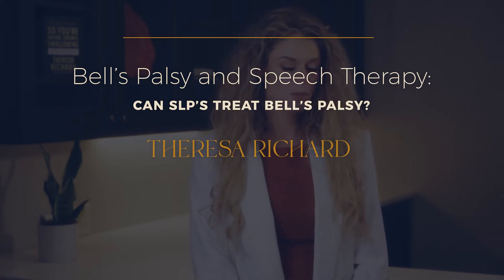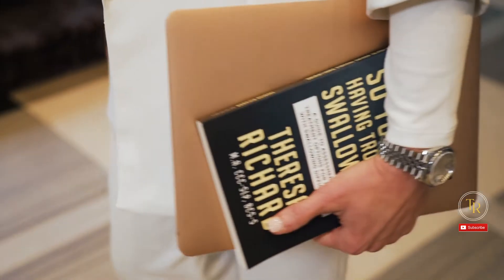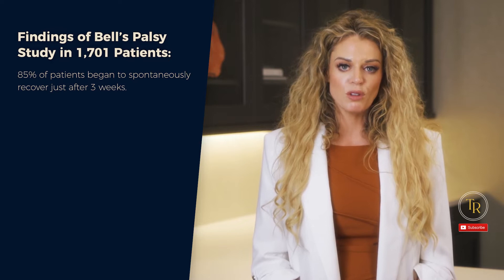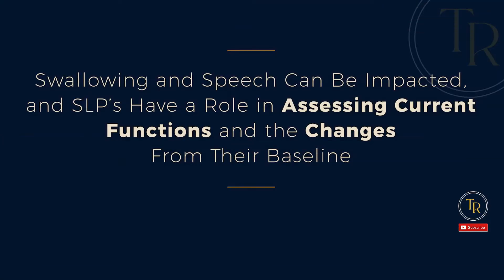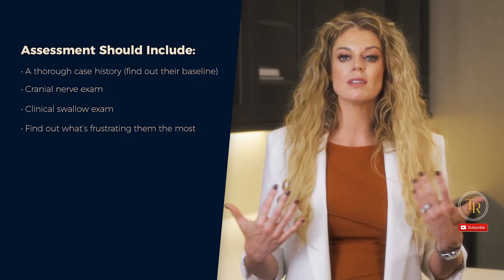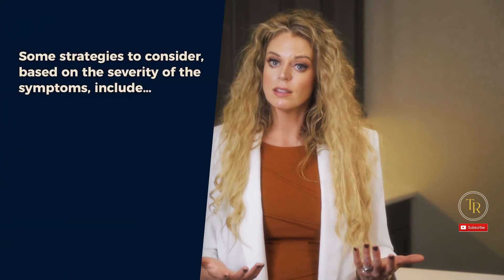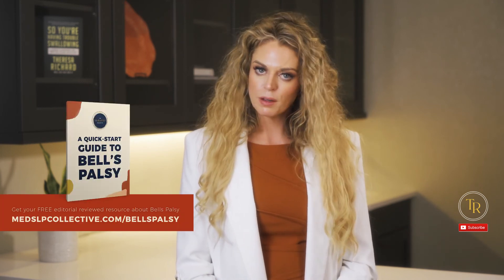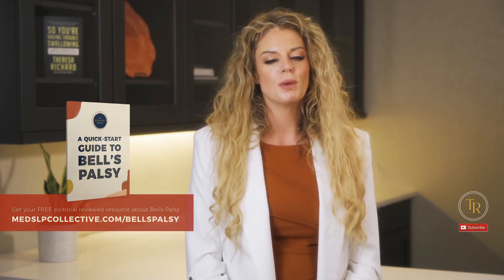Bell's Palsy and Speech Therapy | Can SLPs Treat Bell's Palsy?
What’s Bell’s Palsy, and what should SLPs know about it?

Well, Bell’s Palsy is a condition where the facial nerve becomes swollen, inflamed, or compressed from edema as a result of a viral infection like herpes simplex or varicella-zoster virus.

This leads to a temporary and most often unilateral facial paralysis.

There’s no actual trauma to the nerve, however the symptoms can be alarming and impact quality of life.

Since this isn’t something that can be strengthened with exercises or “fixed” with speech therapy, do SLPs even have a role in Bell’s Palsy?

Absolutely!

I’m going to dive into some facts and statistics about Bell’s Palsy, Assessment considerations, and treatment considerations that SLPs should be aware of.

Theresa Richard

Key Moments in this Episode:
00:00 Can SLPs Treat Bell’s Palsy?
01:13 Bell’s Palsy Studies
02:31 SLP Assessments For Bell’s Palsy
03:34 Education Is Key To Treatment

Cited Articles:
Peitersen E. (2002). Bell's palsy: the spontaneous course of 2,500 peripheral facial nerve palsies of different etiologies. Acta oto-laryngologica. Supplementum, (549), 4–30

Fargher, K.A. & Coulson, S. E. (2017). Effectiveness of electrical stimulation for rehabilitation of facial nerve paralysis. Physical Therapy Reviews, 22(3-4), 169-176.

MedSLP Clipboard Kit:
30 blind editorial reviewed resources written by 15 contributors with over 150 references to support its contents.